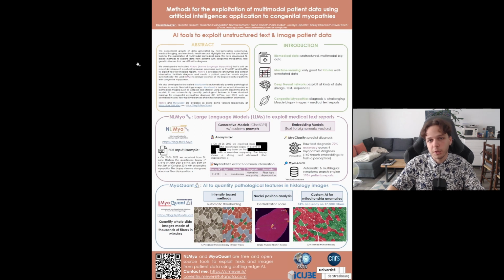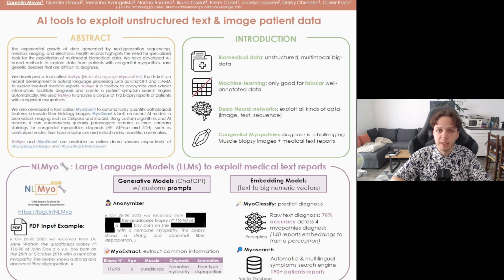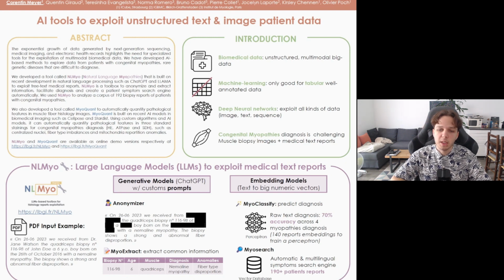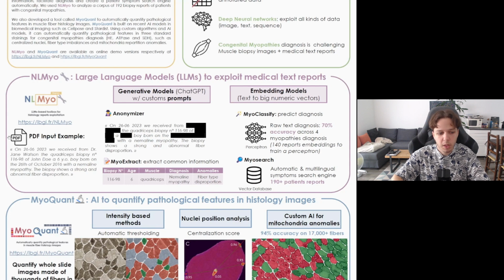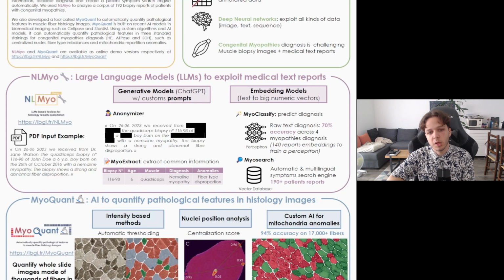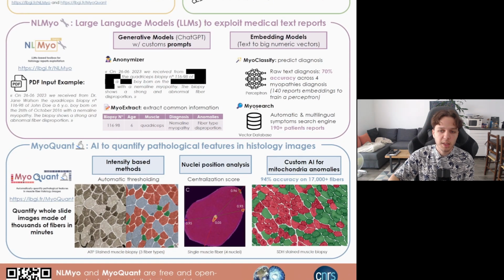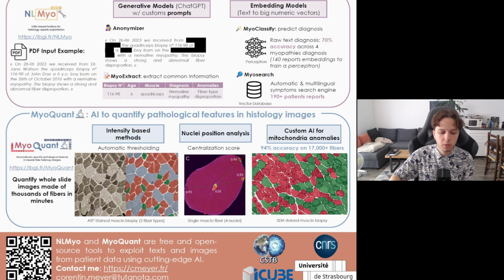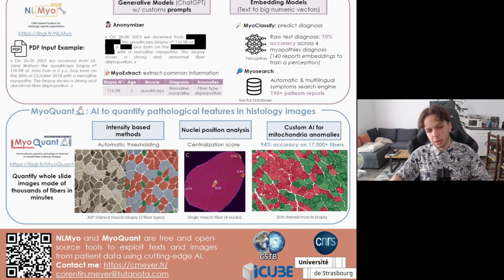Methods for the exploitation of multimodal patient... - Corentin Meyer - Poster - ISMB/ECCB 2023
Methods for the exploitation of multimodal patient data using artificial intelligence: application to congenital myopathies - Corentin Meyer - Poster - ISMB/ECCB 2023